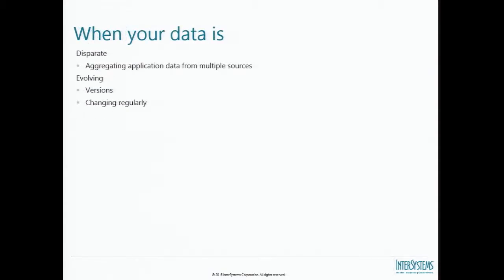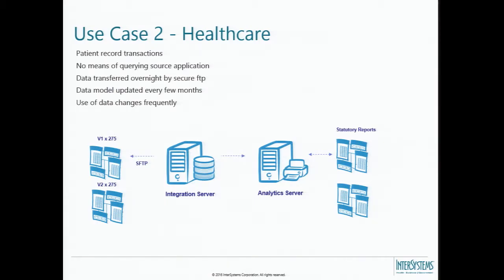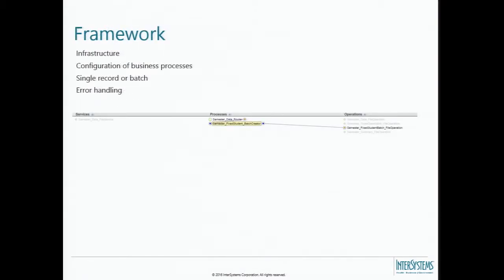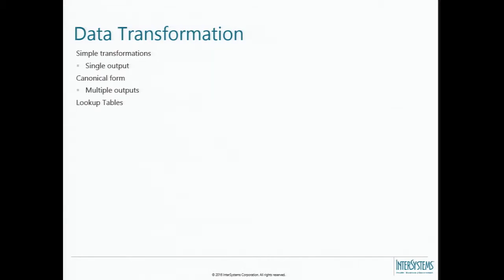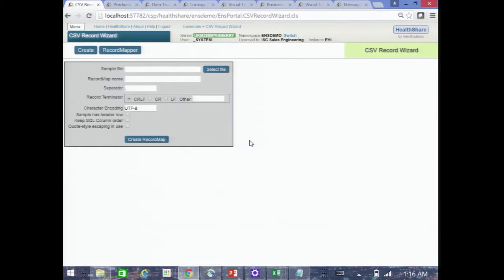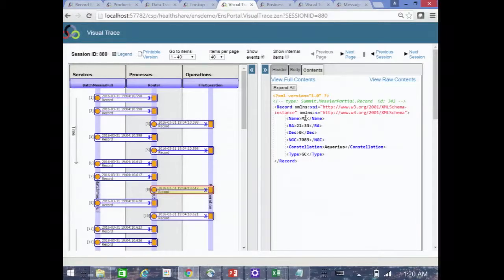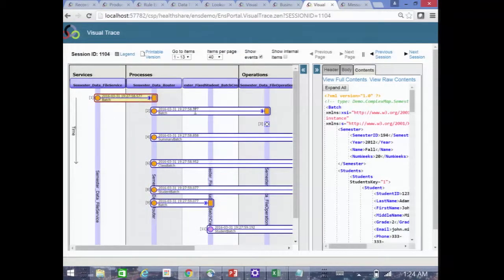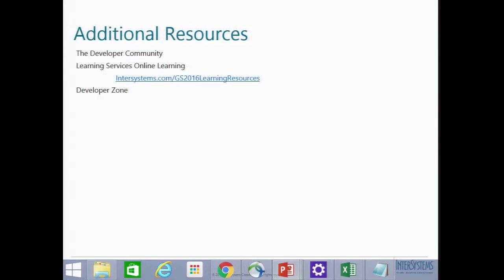Free Your Developers from Data Definition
Reduce the need for skilled developers to define and normalize data from outside sources.